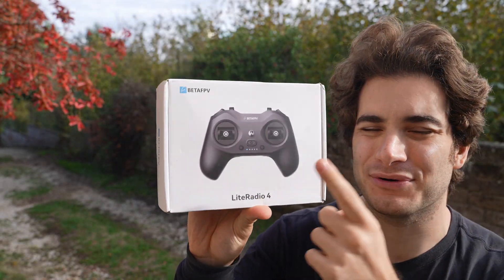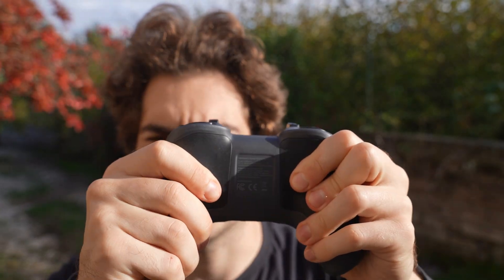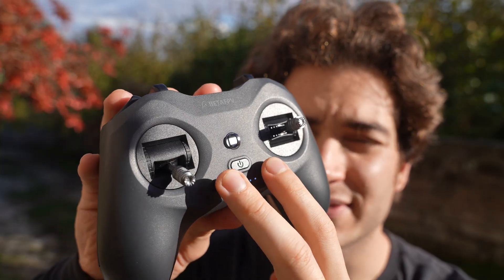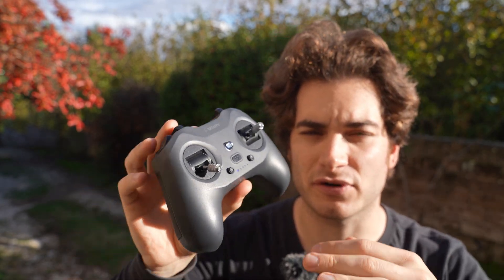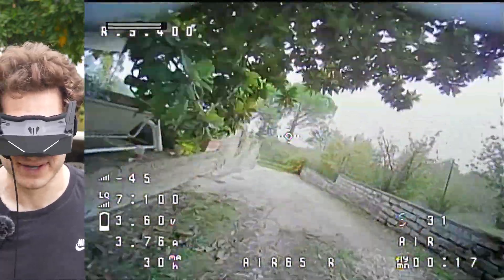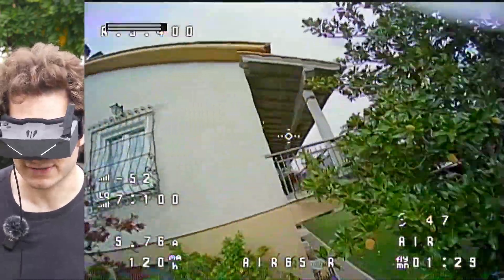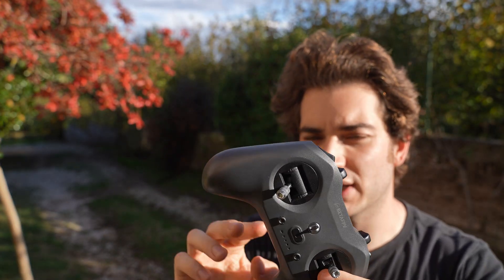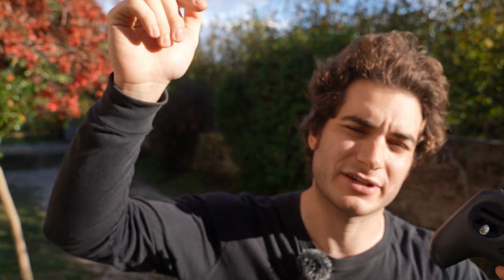Beginner-Friendly FPV Drone Controller - BetaFPV Literadio 4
The  @BETAFPVHobby  Literadio 4 is a very inexpensive and feature packed FPV Drone Radio perfect for beginners and simulator practice, will be good for small drones that don't have to fly far, but the assence of a module bay and a screen to change settings make it limited and will have to buy a more professional one when progressing in the hobby

💰Buy the Literadio 4! 💰
BetaFPV